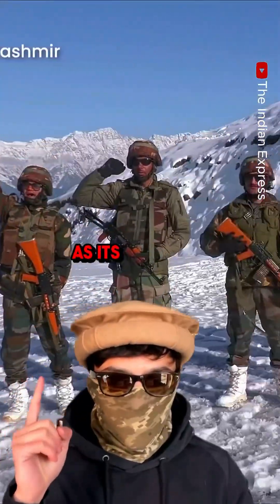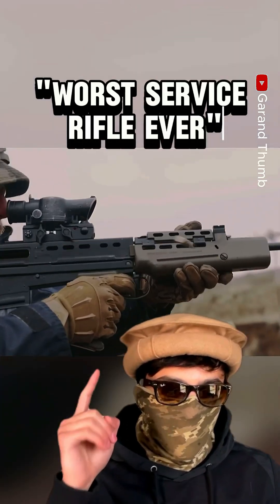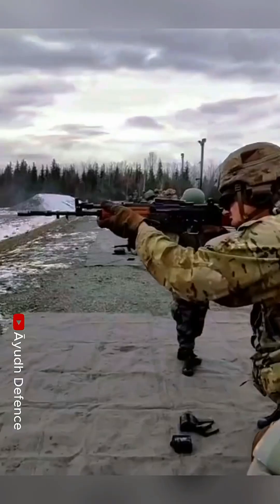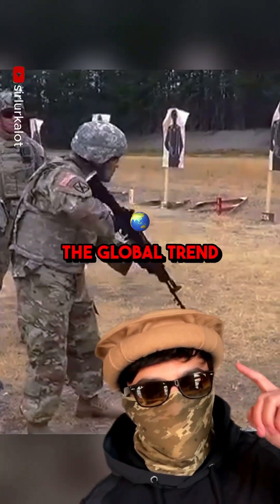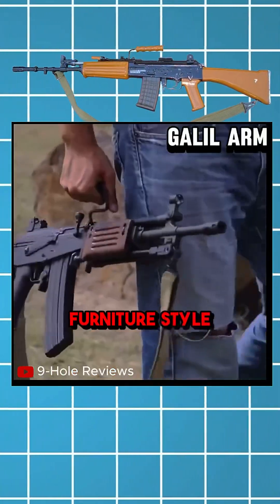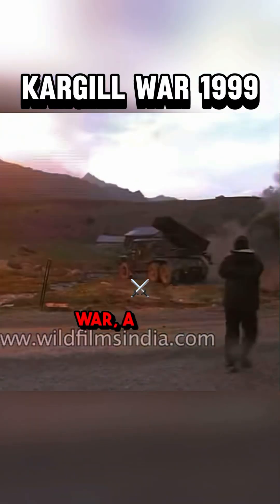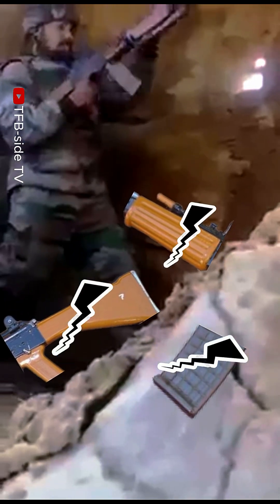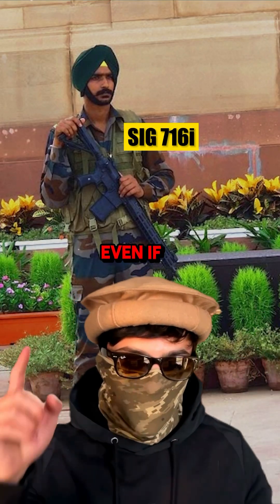India's service rifle sucks.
The Indian military adopted this gun as its standard-issue service rifle in 1998. Since then, people familiar with this knockoff FN FNC know it makes the British L85, the so-called 'worst service rifle ever, look a million times better.
Yes, it is the Indian Small Arms System, AKA the INSAS. It is essentially another example of an AK repackaged as something new, but this time with really poor quality.
Designed in the mid-80s to replace the FN FAL (L1A1 SLR) used by the Indian military since the 1960s, The INSAS was chambered in 5.56×45mm NATO, an intermediate cartridge, aligning the with global trend back then.
The gun is a mix of a lot of different designs, it looks like an FN FNC, directly copies the same long-stroke gas piston system from an AK, has an HK G3 style charging handle and borrows the furniture style from the Galil.
Comes in 2 variants An assault rifle and an LMG (an outdated concept by today’s standards) we call them SAWs or GPMGs now.
Eventually, the Kargil War, a border conflict between India a Pakistan exposed the INSAS's flaws. it jammed frequently and the low-quality polymer used for the furniture and the mag cracked in the sub-zero conditions. Also shifting to 556 from 762 proved to be a bad decision when you’re shooting at targets on a hill 2kms away.
Currently, the Indian army is replacing the INSAS with the SIG 716s. But props to INDIA for developing their own gun even if it was a failure.

some part of this video was made using World of Guns application